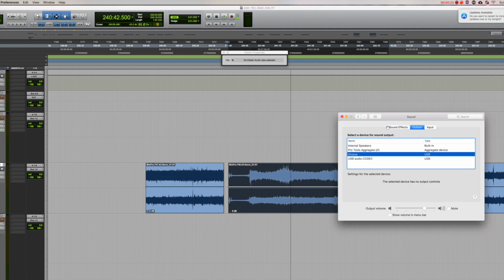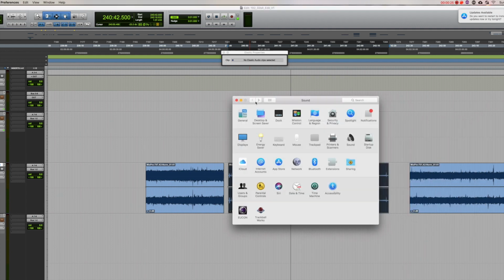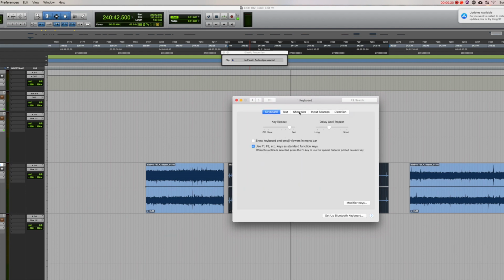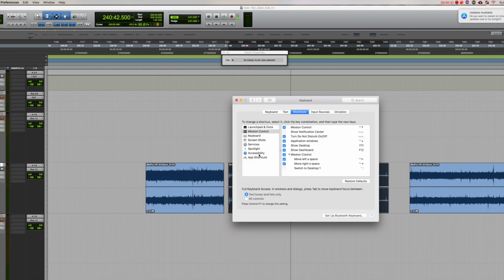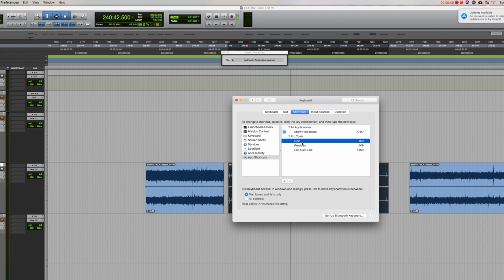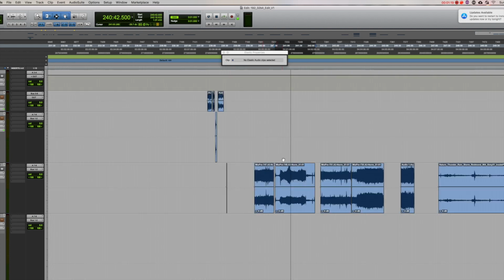Snap To Next and Previous Shortcuts in Pro Tools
Here is just a quick video I made to show off two custom Keyboard Shortcuts I use all the time in Pro Tools that I set up in the System Preferences of my Mac. Sorry for the crappy audio but I made this just using the built in mic on my Mac.